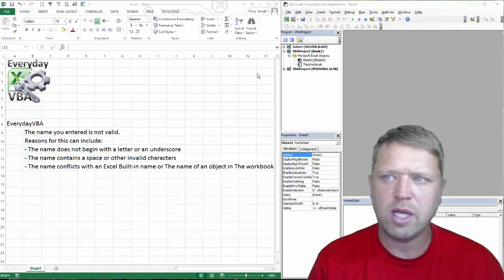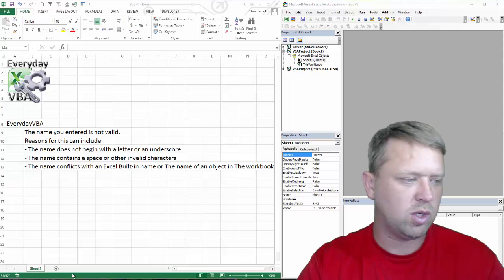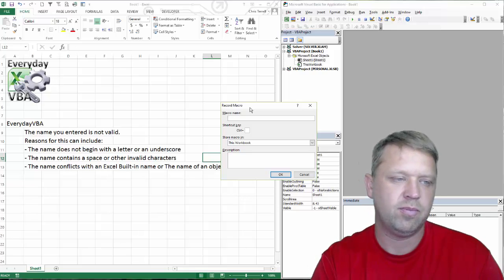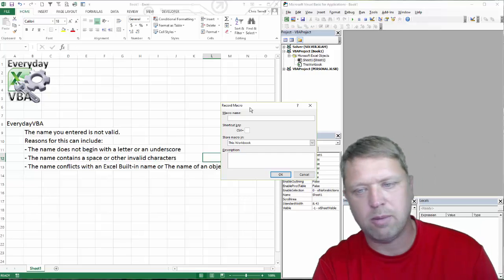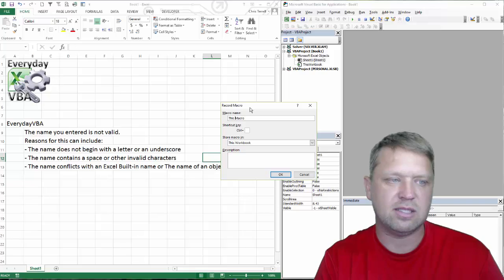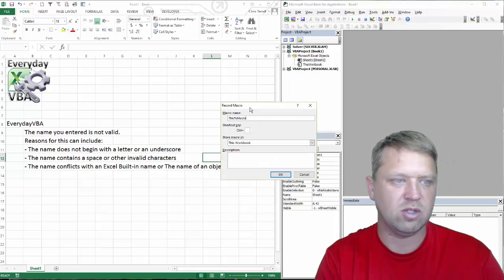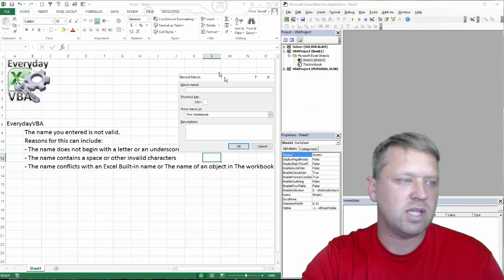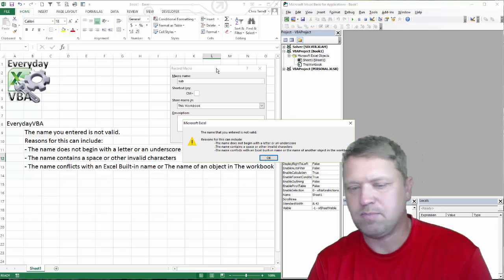What is "The name you entered is not valid." in Excel VBA (Macro)?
In this video we discuss the reasons you get a name error

The name you entered is not valid.
Reasons for this can include:
- The name does not begin with a letter or an underscore
- The name contains a space or other invalid characters
- The name conflicts with an Excel Built-in name or The name of an object in The workbook